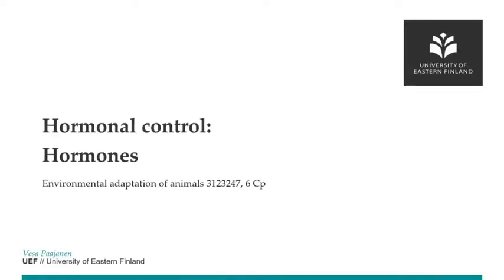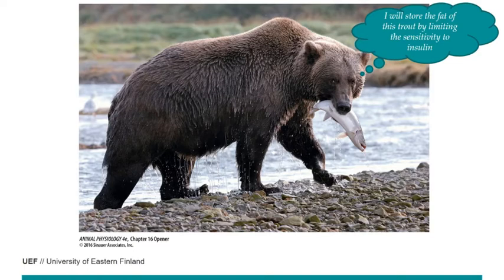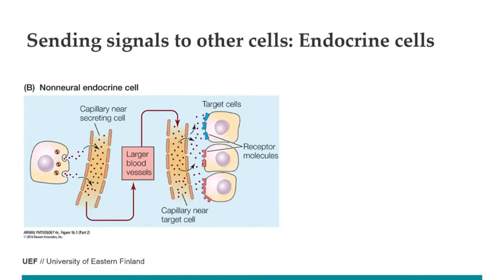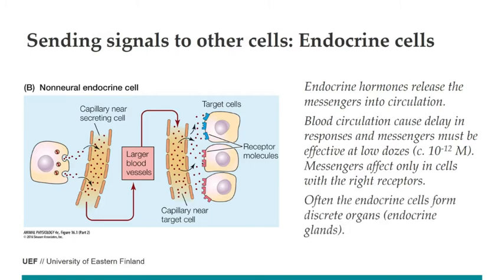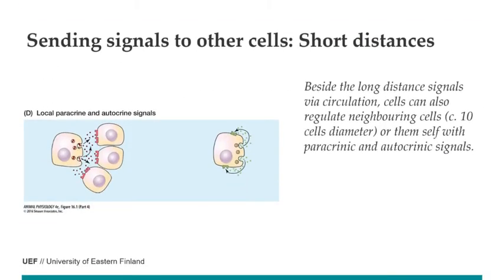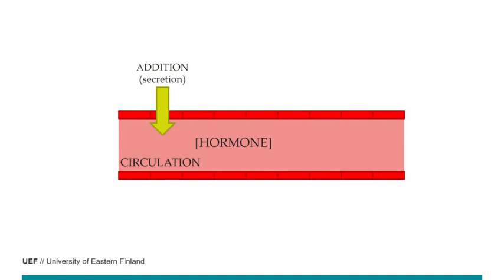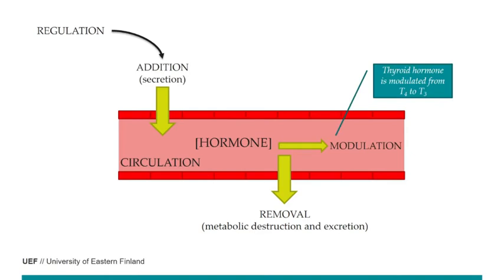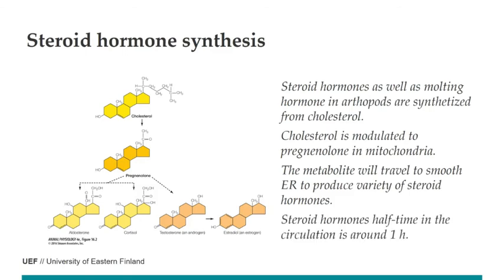EnvAdapt41 hormones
Environmental adaptation of animals 41